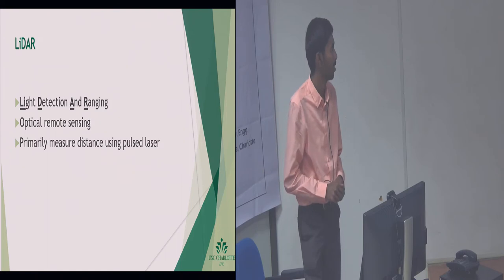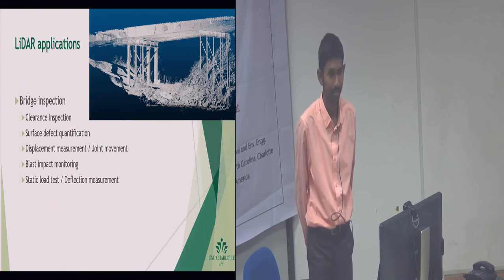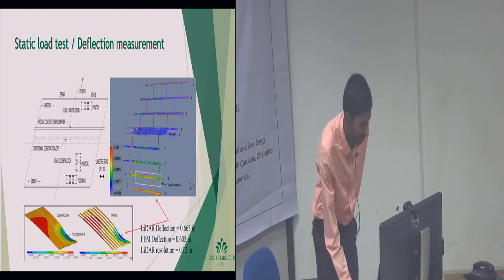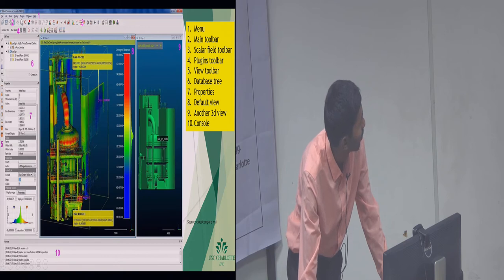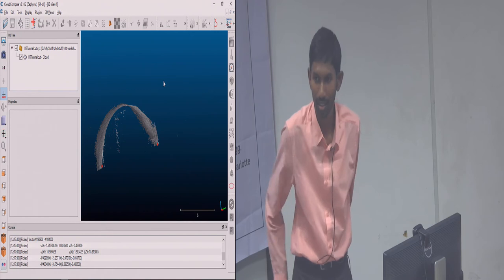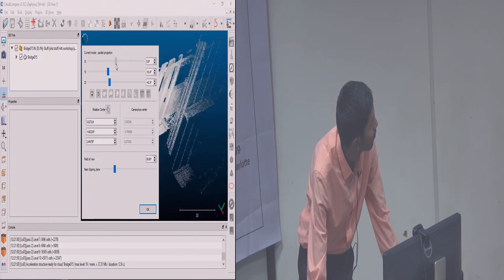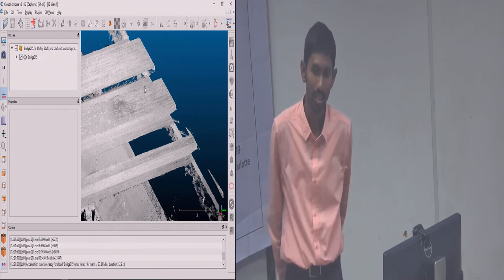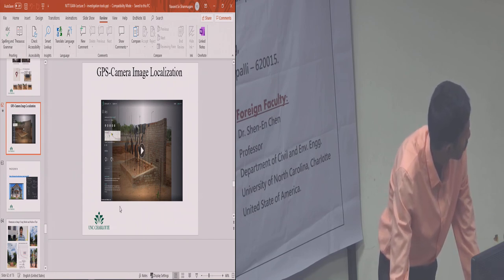4 GIAN Course onday 4Forensic Enginereing & Failure Analysis Lecture By Dr Shen En Chen on 13 06